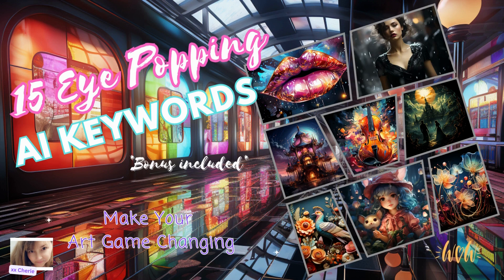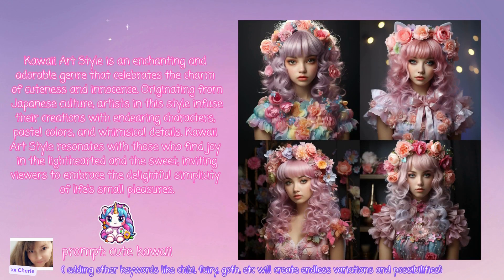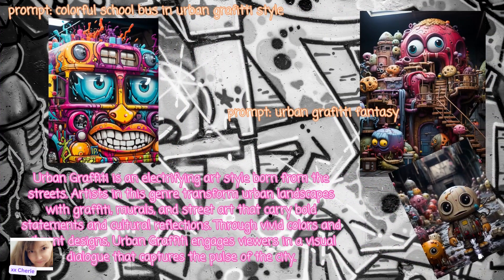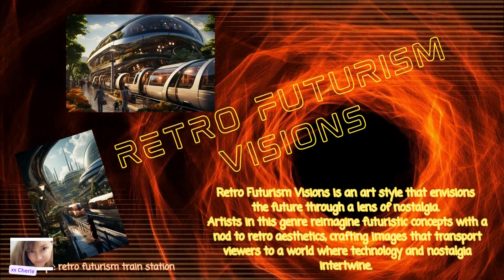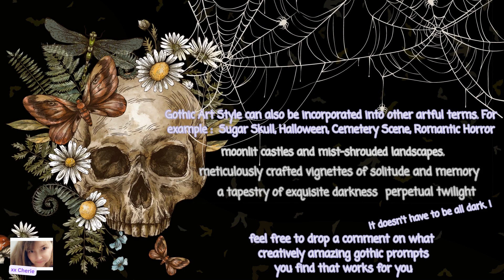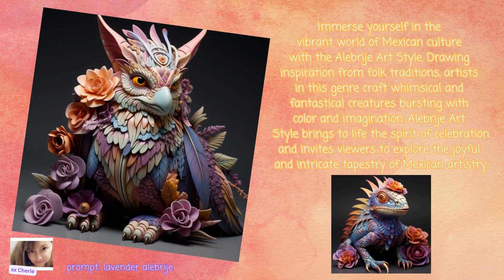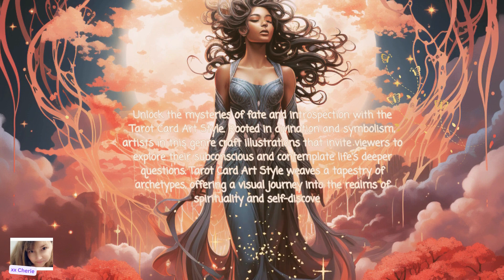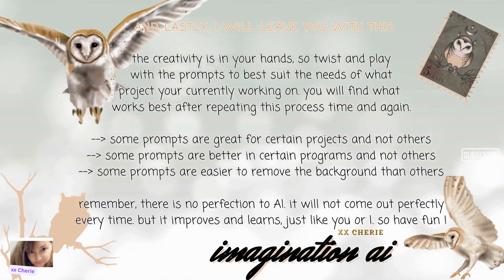✨15 Eye Popping Prompts to make your AI creations POP like never before! ✨PLUS✨ BONUS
🎨 Unleash Your Creativity with 15 game-changing AI keywords that will make your creations POP like never before! This is keeping in mind you have basic AI programming knowledge using Midjourney, Leonardo or other software beforehand. Infuse your art with these cutting-edge prompts and stand out in the art world with the magic of AI.

It doesn't cost a to do so. And you will be notified whenever I post a new video. Thank you for your support!

used through Canva available for paid members.

A New AI Tool that is the secret weapon for awesome text. Unique writing, every time

Best Converting World of Warcraft E-Book! Over $25 per sale, 200+ page WoW Guide with 150+ pages of Free Bonus Material.